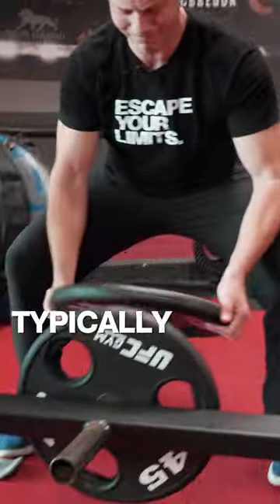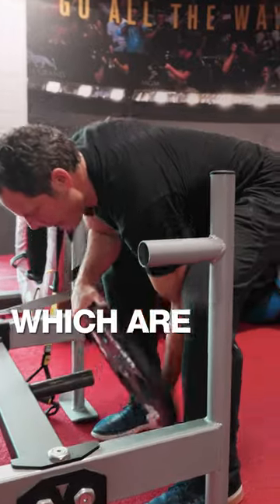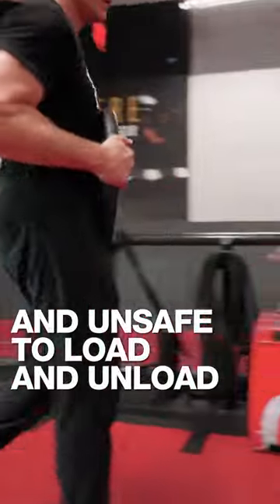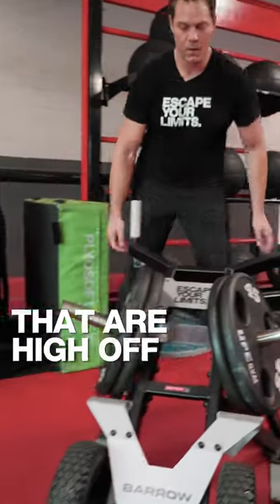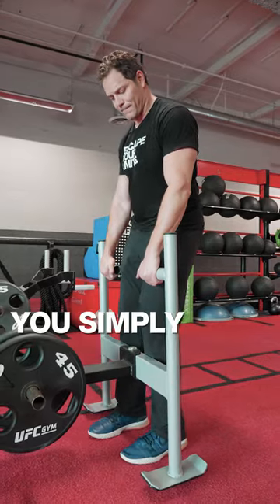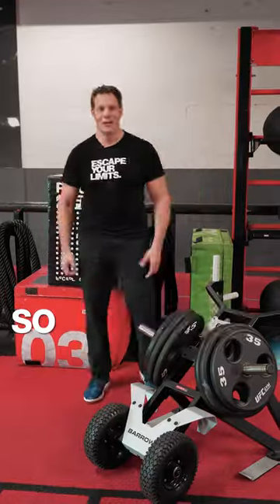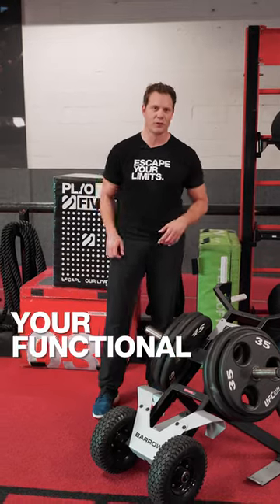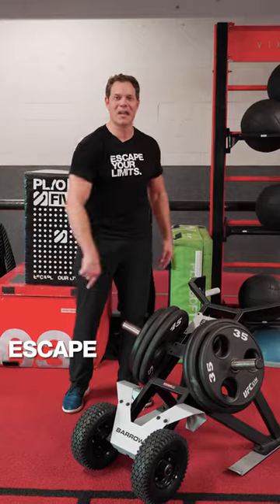The Death of the Sled?! Three Reasons Escape Barrow Reigns Supreme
Escape Fitness is happy to introduce The Escape Barrow: the world’s first loaded carry and sled push combo.

Escape Fitness has partnered with Pete Holman, world renowned Strength Coach and Inventor of the TRX RipTrainer & Nautilus Glute Drive to bring to market The Escape Barrow, the world’s first easy-load, back-safe and ‘sexy as hell’ machine to combine two essential exercise modalities; the loaded carry and the sled push whilst making these significant moves accessible and safe for all.

This pioneering piece of functional training equipment utilises the ‘loaded carry’, commonly known as the ‘Farmers Carry’, to target what Holman refers to as the ‘Farm-Strong hat-trick’; grip, hip and core strength, whilst also enabling a seamless, safe transition into a sled push without the need for time-costing equipment changes or unsafe set-up/set-down execution.
Galvanized for outdoor use and durability, this piece of kit adds a new dimension to any turf space or functional training zone.

Despite its small footprint and non-intimidating design, The Escape Barrow packs a punch with an impressive load capacity of 200kg/440lbs making this the perfect piece of kit for everyone, from the casual gym-goer to the toughest competitive athlete.

Delivered to market exclusively by Escape Fitness, The Escape Barrow empowers anyone to escape their limits and safely take their performance to the next level.